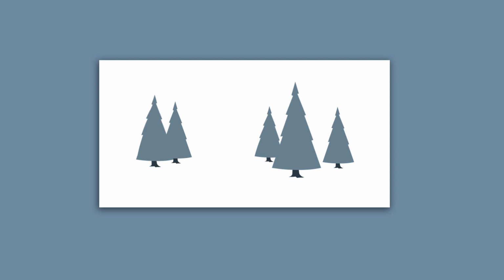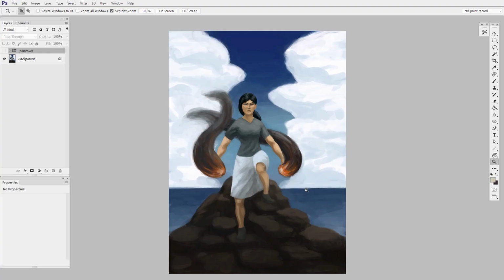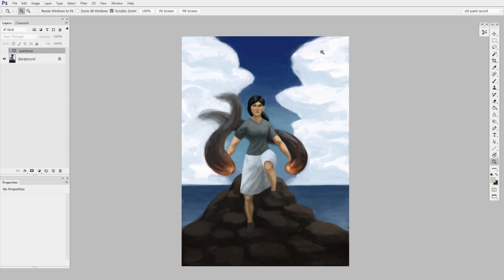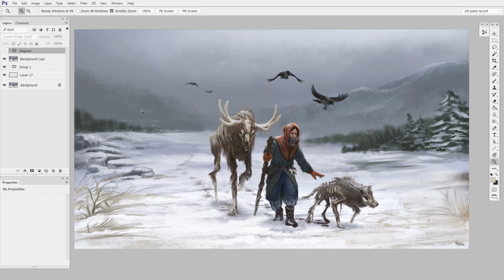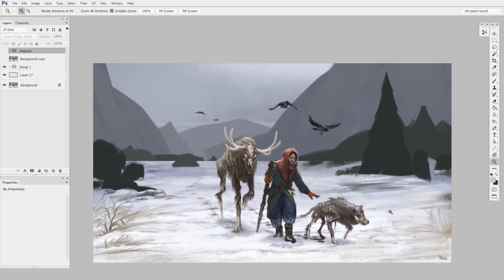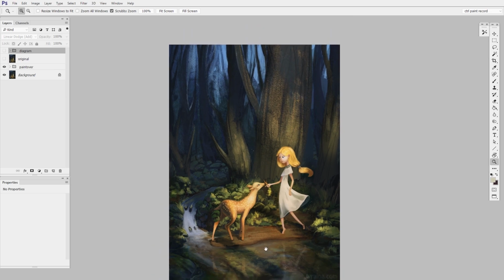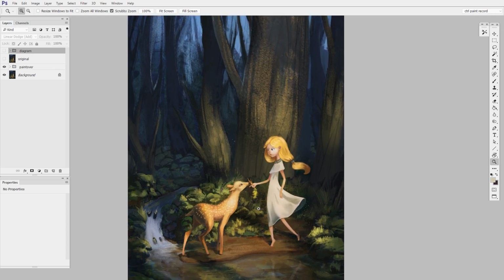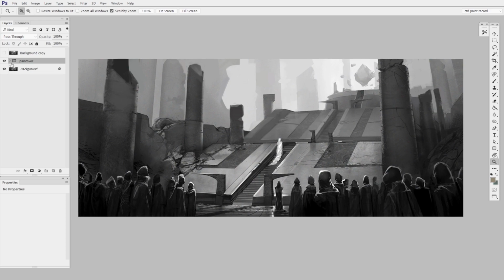Variety (CtrlPaint.com)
As an illustrator, you’re a bit like the director of a movie.  Each object, character, and element in your scene is hand placed - like a carefully set stage.  With this total control, it’s up to us to create visually pleasing arrangements.  You’d be surprised how often images are dragged down by stiff, repetitive, object placement.

This video explores a collection of artwork which lacks variety - and offers solutions to liven up the compositions.  The really nice thing about adding variety is that you don’t need any special skills to do it.  Choosing to place your objects in a pleasing way isn’t any harder than placing them in a boring way - so why not liven it up?